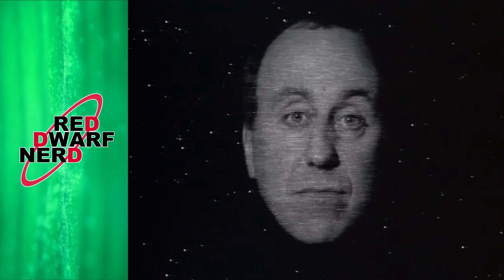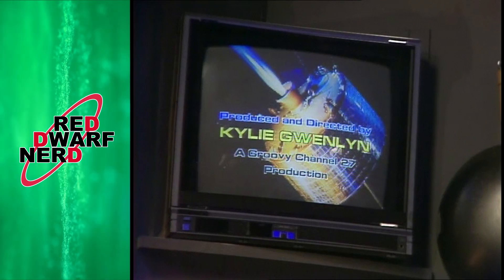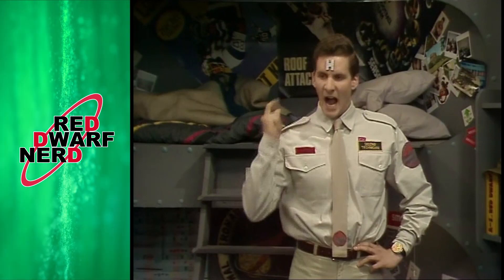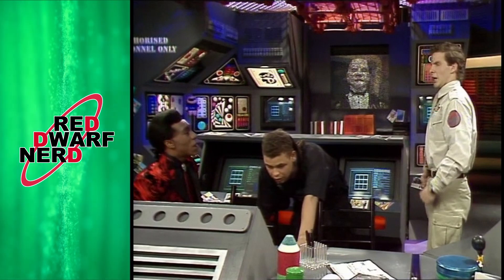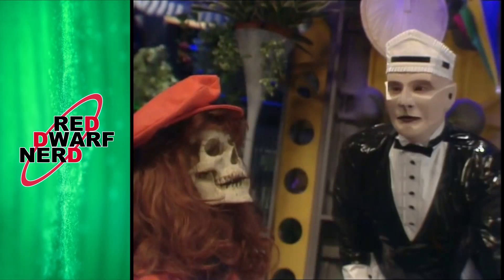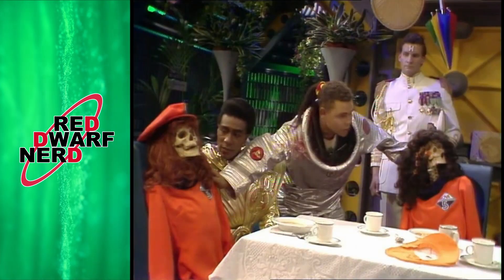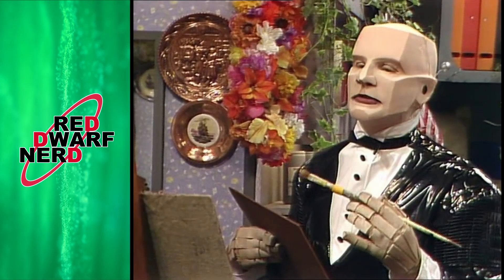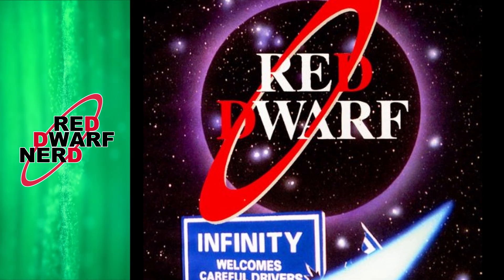Red Dwarf 'Kryten' Full Episode Breakdown Retrospective | S2 E1 Breakdown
Red Dwarf S2 E1 Kryten | Full Shot by Shot Breakdown Commentary Easter eggs & more. In this episode I'll give you the full and complete highlights of everything in the Red Dwarf series 2 episode Kryten, including a few Easter eggs, behind the scenes, deleted scenes, Remastered changes, future references, stuff from Infinity Welcomes Careful Drivers and more!

If I’ve used any other content and not credited it above, then please accept my apology. It’s quite easy to lose track of clips when editing so thank you for your understanding.

Any other media is either copyright Red Dwarf Nerd or used under fair usage.

So series 2,  I'm not going to lie, probably one of my favourite series’ this one, loads of cool stuff in here as the writers and production team really started to push the boundaries of what was possible.

While the look of the show was similar, improved lighting and more experience meant that some of the overbearing grey submarine aesthetic was toned down and more colour brought in. Additionally the writers began to give us more of Lister and Rimmers backstories, allowing us to connect with them more than before.

This first episode Kryten really got the series going with a bang, there's plenty of laughs in here and some great surprise moments along the way!

So let's dive straight in

Holly opening - gag is the meaningless universe, got to laugh
Open with an exterior view of the crashed nova 5 sitting on an asteroid/moon at an awkward angle - we'll later see that all the interior sets of the ship were made with a strong slope to them
Ship is sending out an audible distress signal, does this mean there is an atmosphere for the sound to travel through? Does that make this a planet?
We then join Kryten inside watching 'androids' a deliberately shite looking micky take of low bu dget aussie soaps. Boom in, wooden voices, crap sets, terrible sounding plot.
Does Kryten have a cigar and chocolates?
Androids ends with a brilliantly written end theme that's an almost exact blend of neighbours and home & away themes.
We also get the first of two Gareth Gwenlan references in this episode, with Androids apparently produced by Kylie gwenlen. Garath Gwenlen was the BBC head of comedy and had turned down Red Dwarf, so this was the writers having a little, slightly childish, poke at him.
For those who like the theme, the deleted scenes have a full length version.
We then join the dwarves as Rimmer is trying to learn Esperanto whilest Lister polishes his space bike.
Esperanto is a real-ish language which isn't used by any nation, and is only about 100yrs old, having been invented as an easy to learn international language. I'm not going to say it's completely pointless but… Anyhow the fact that it's designed to be easy to learn, makes Rimmers ineptness all the more funny!
Lister keeps interrupting with the correct answers, having managed to learn esperanto like a passive smoker from all of Rimmers failed attempts
Rimmer quips that Lister hasn't read any books, to which Dave says he has, although back in Future Echoes he said he’d never read a book. Rimmer also says that we’re not talking about books where the main character is a dog called Ben, we’ll come back to that later!
Lister talks about having been to art college for 97 mins, something we’ll see referenced plenty of times throughout the years, and a good example of how in series 2 the writers wanted to start revealing more of the characters' back stories.
Holly then interrupts the lesson, before Rimmer fails to insult him in esperanto.
Holly claims to have decimalised music, the scale of which sounds terrible in monotone.
Holly eventually reveals that he’d getting a signal, to which Rimmer once more gets excited about it possibly being aliens, similar to his excitement over the garbage pod in ‘waiting for god’
The boys find The Cat in a hallway (the famous studio lighting gantry) and tell him they’re getting a signal. Now whilst this is a pretty quick, 18second, kinda forgettable little passing scene, there is a much longer deleted scene of The Cat, the Toaster and the Skutters trying to sing an ear bleedingly bad cat song, which, just like real cats singing in the middle of the night, sounds like it comes from the pits of hell itself!
We then enter the first properly new bit of Red Dwarf set for this series, a heavily redesigned and redressed Drive Room. With far more colour and downlighting firing through ceiling grates, it has more of the look we’d accustomed to for years to come.